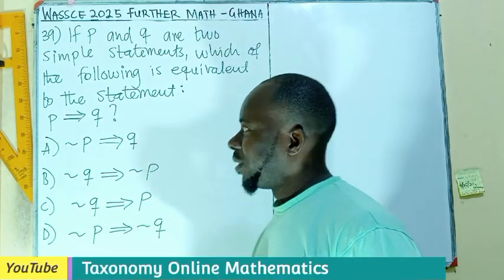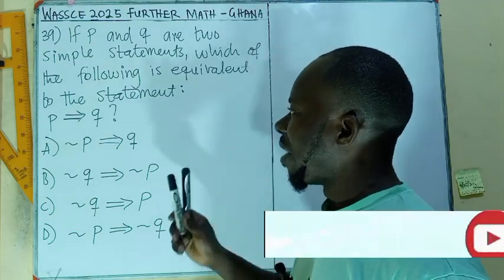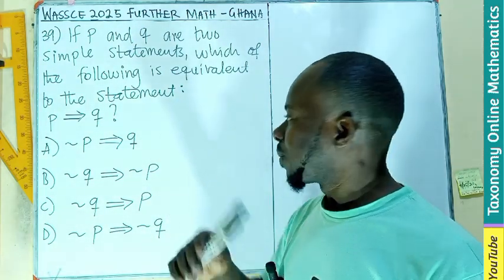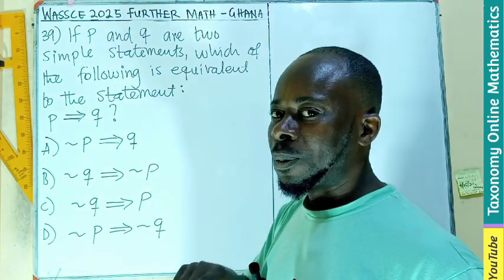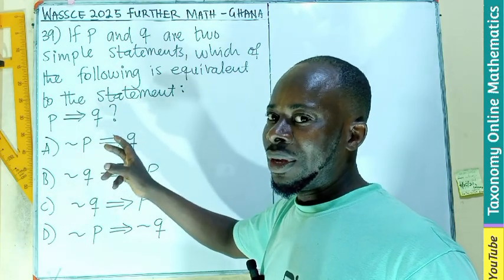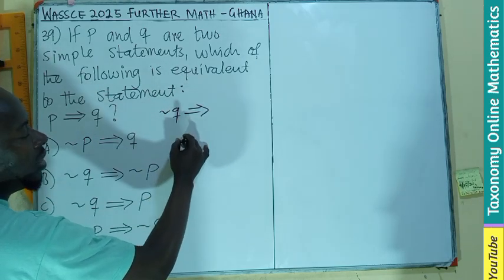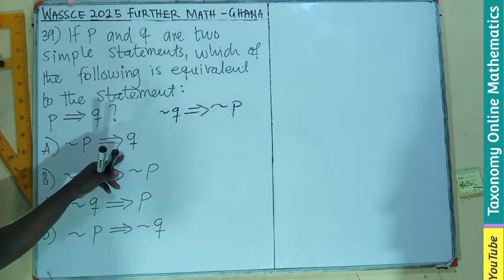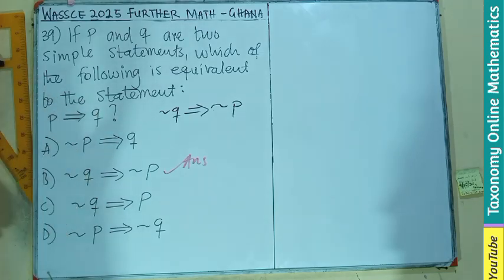WASSCE 2025 Further Mathematics Past Question | Logical Reasoning Solution (Qn 39, Sec.A) Ghana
In this video, we solve Question 39 (Section A) from the WASSCE 2025 Further Mathematics Past Questions, focusing on Logical Reasoning. This tutorial walks you through step-by-step methods to analyze statements, apply truth tables, and use logical connectives to solve reasoning problems effectively.

🔑 What you’ll learn in this tutorial:

Basic concepts of logic in mathematics

How to work with truth values and connectives

Constructing and interpreting truth tables

Exam tips for tackling logical reasoning questions in Further Mathematics

This is an essential guide for Senior High School students in Ghana and across West Africa preparing for WASSCE 2025.